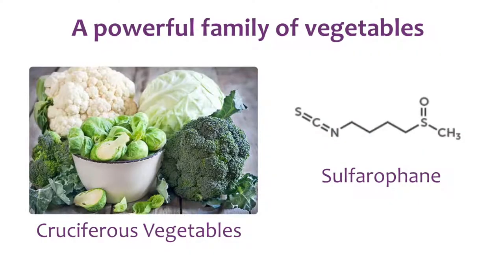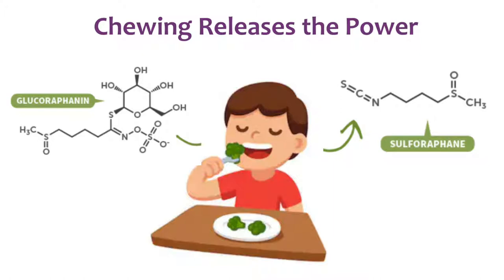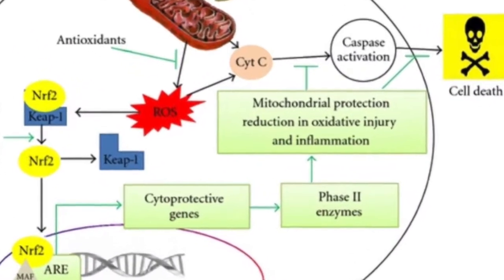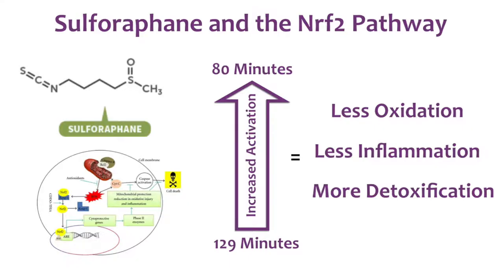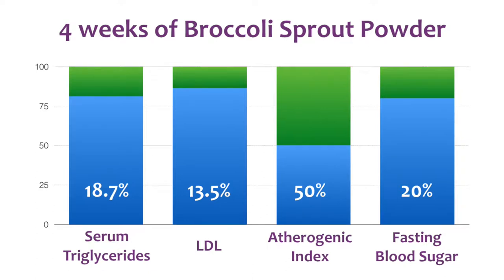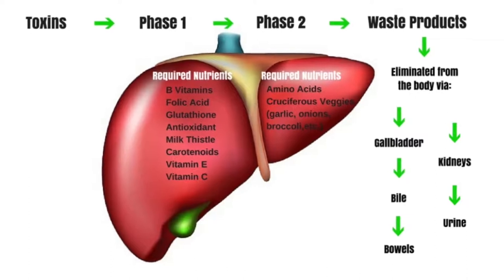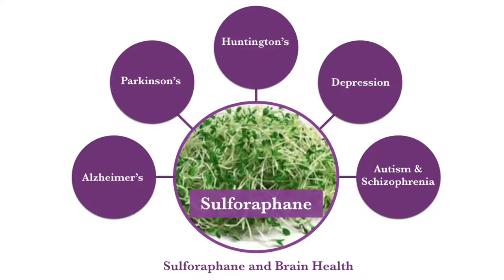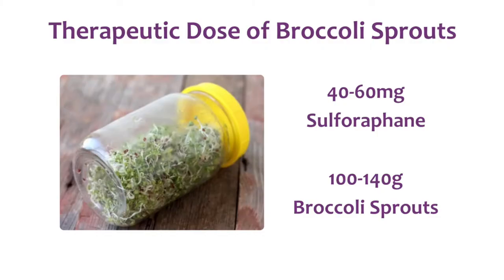Broccoli Sprout Superfood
Find out why cruciferous vegetables and broccoli sprouts in particular are such a potent superfood at a very affordable price.  In this video Dr. Zikmund shares how many sprouts you need to eat for a therapeutic dose.